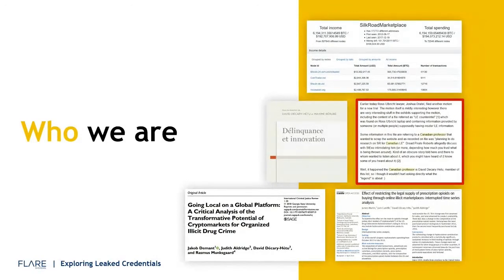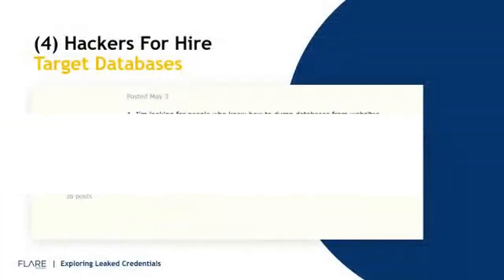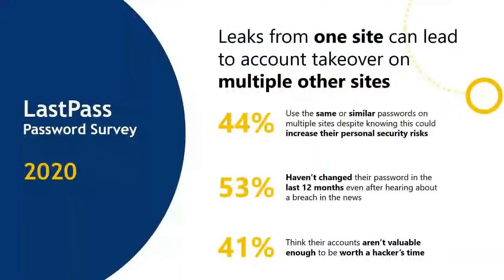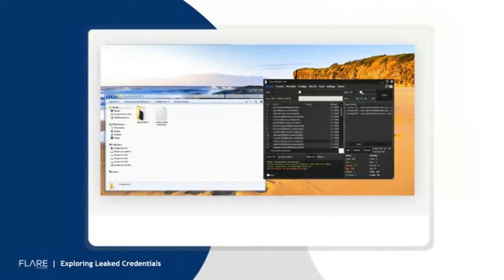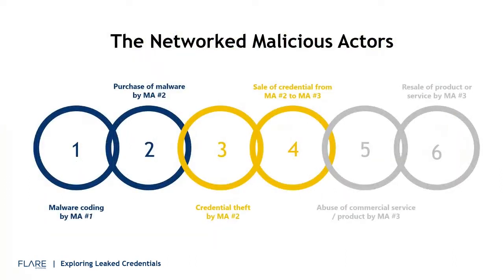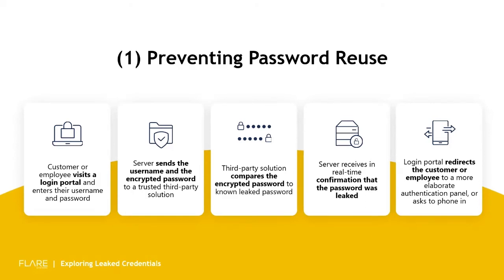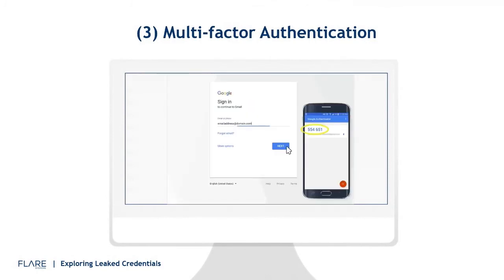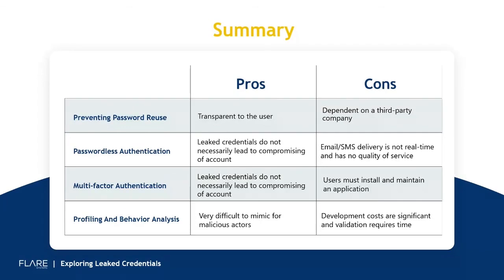Leaked Credentials & Account Takeover Prevention Webinar - Flare Systems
This webinar explores leaked credentials and account takeovers:
- The acquisition of credentials by malicious actors using phishing attacks and database leaks
- The testing of leaked credentials by malicious actors on multiples websites to determine their value
- The monetization of leaked credentials
- The weak points in this attack chain and the solutions that prevent account takeovers